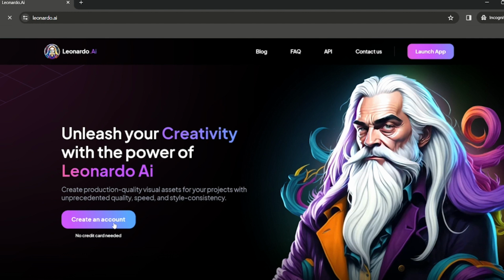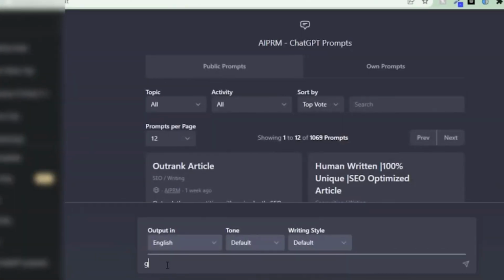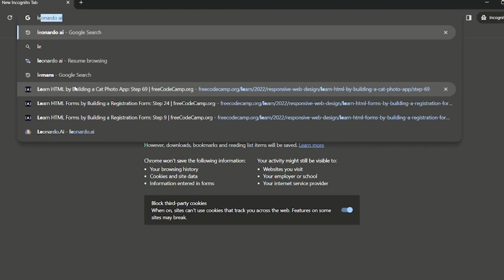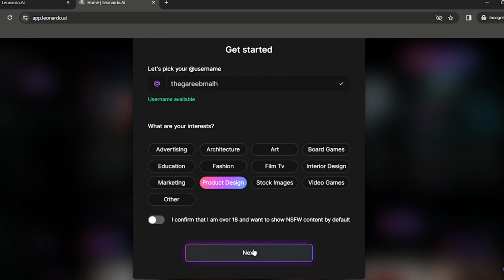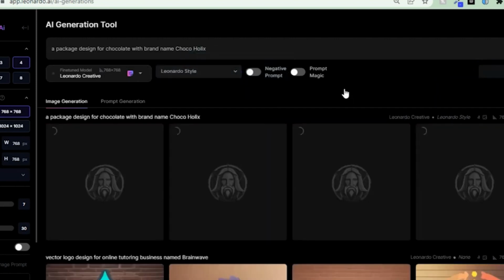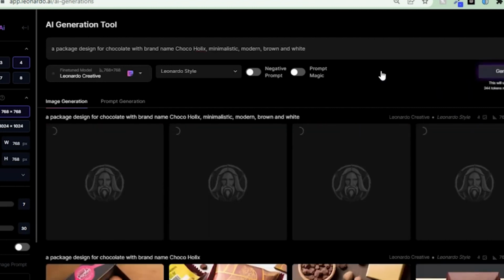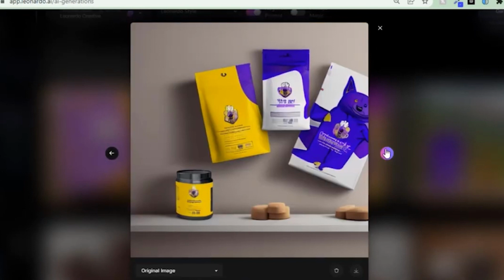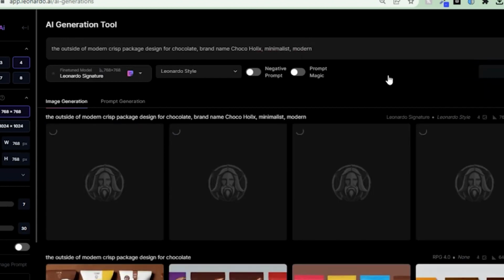How Big Brands Design Product Packaging Using Leonardo AI | Be10x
🔥 Join our workshop to learn how to use Leonardo AI and AI tools for enhancing designs and creativity. Build your brand and grow with AI! Limited spots available – act now! 💡

"How Big Brands Design Product Packaging Using Leonardo AI | Be10x" focuses on Leonardo AI, a game-changer in product packaging. This video provides a comprehensive Leonardo AI tutorial, demonstrating how to use Leonardo AI for print on demand. It also delves into Leonardo AI's image-to-image feature, a key tool for professionals in AI for print on demand. Learn the strategies and techniques for designing product packaging using Leonardo AI, adopted by leading brands in the market.

Welcome to Be10x, where we explore the cutting-edge intersection of technology and creativity in the realm of product packaging design. In this detailed guide, we'll unveil how big brands are leveraging the power of Leonardo AI to revolutionize their packaging strategies. This video is not just a tutorial; it's a journey into the future of design.

We begin by introducing you to Leonardo AI, an AI tool rapidly becoming indispensable in the design industry. You'll learn how to harness its capabilities to create packaging that not only stands out on the shelves but also resonates with your target audience. Whether you're a seasoned designer or a newcomer to the world of AI, this video will provide you with valuable insights and practical skills.

Next, we delve into real-world applications of Leonardo AI in big-brand packaging design. By analyzing successful case studies, we demonstrate how AI can be used to predict consumer trends, customize designs, and enhance brand appeal. Our focus extends beyond mere aesthetics; we explore how packaging design impacts brand identity, customer perception, and ultimately, market success.

For working professionals looking to upskill in product design, this video is an invaluable resource. We not only discuss the technical aspects of Leonardo AI but also provide tips on integrating AI tools into your workflow. By the end of this video, you’ll have a comprehensive understanding of how to use AI to elevate your product packaging designs, making them more appealing, innovative, and marketable.

Furthermore, we touch upon the broader implications of AI in the design industry, preparing you for the future of work. With AI's growing influence, staying ahead of the curve is crucial. This video equips you with the knowledge and tools to remain competitive in an increasingly AI-driven market.